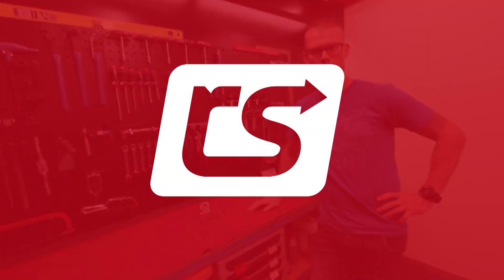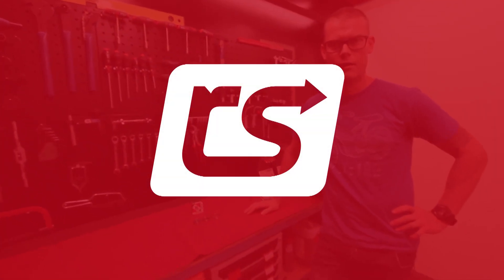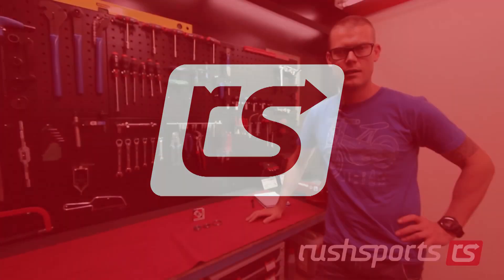Bearings Explained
Enduro Bearings offer a wide range of application specific bicycle bearings. These are designed to specifically suit the area and location on the bicycle where they will be used, whether its suspension linkages, bottom brackets, headsets, hubs, pedals or jockey wheels. By doing so, Enduro allow for improved performance, reliability and durability without a significant cost implication.